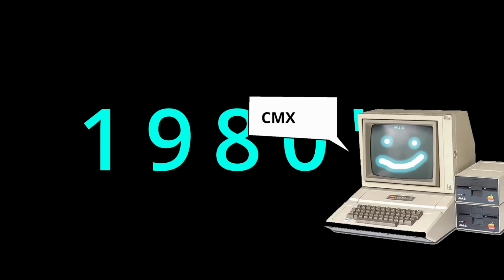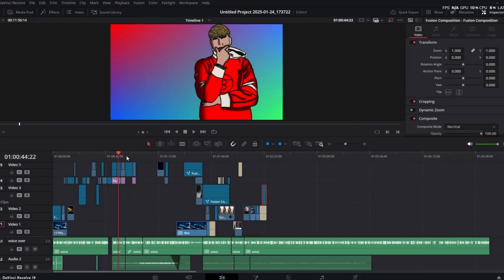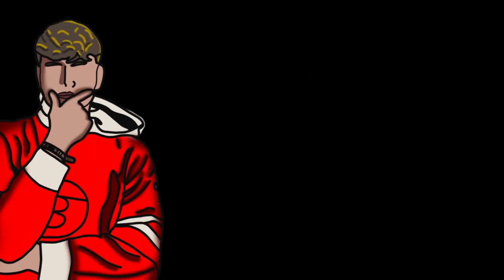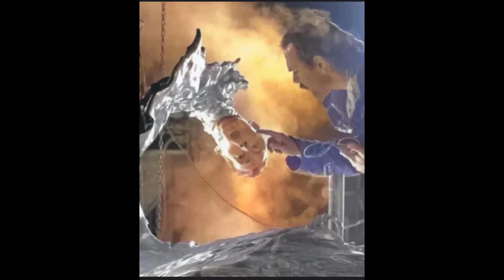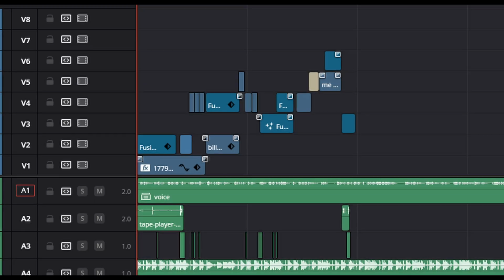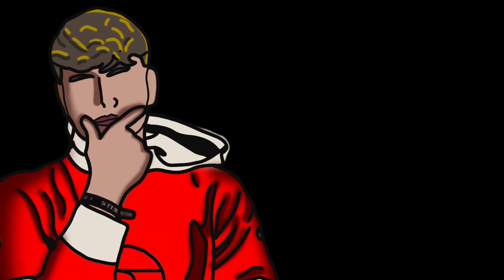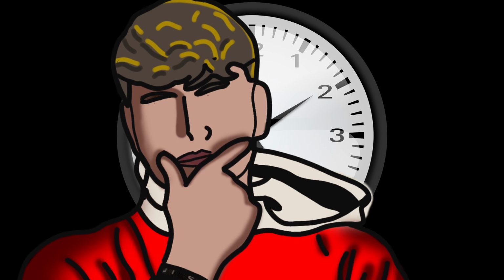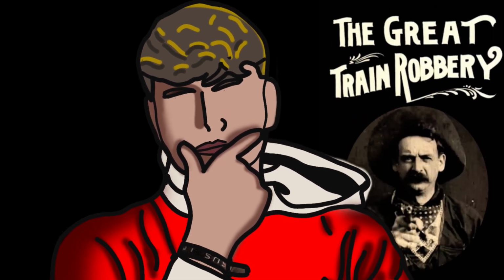The History of Editing in 5 minutes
The History Of Video Editing in 5 Minutes, a short and sweet theory style video that covers the earliest films, to the most modern topics.